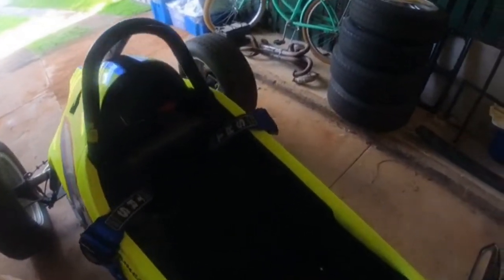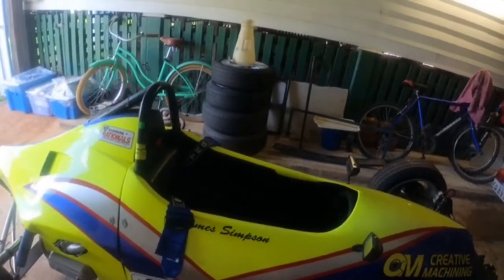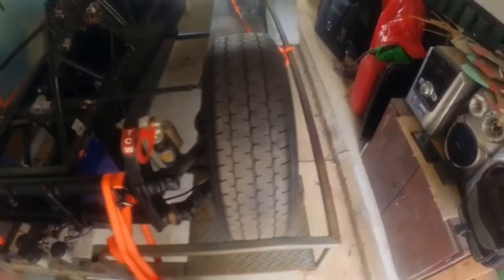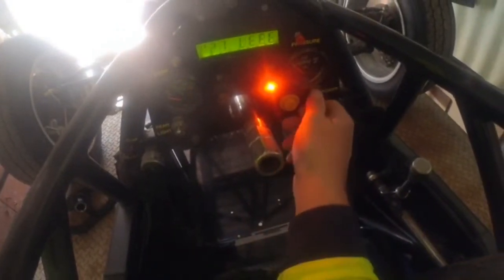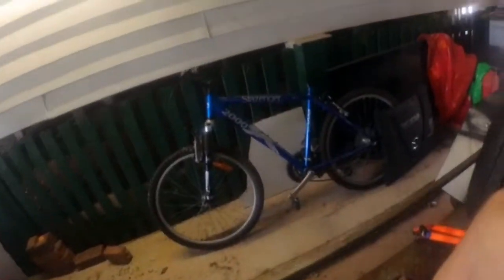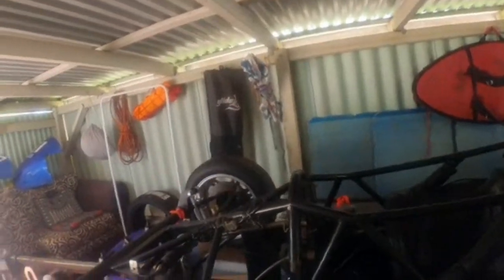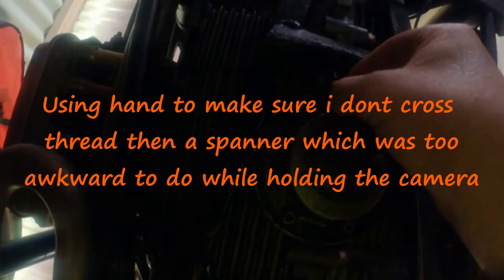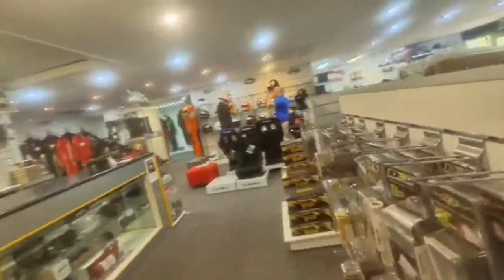From Sim 2 Circuit - Getting ready for my first practice day - FORMULA VEE RACING VLOG.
Getting ready for my first practice day at the track.  Sorting some minor issues out with the car and buying all my safety gear.